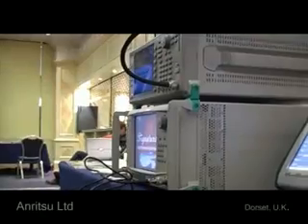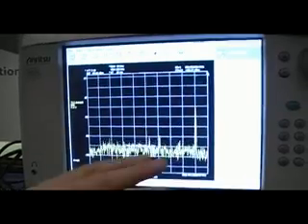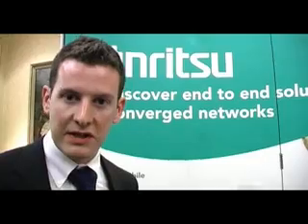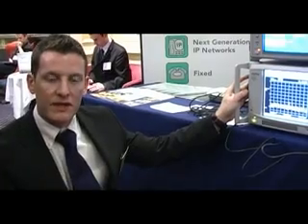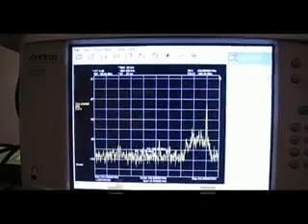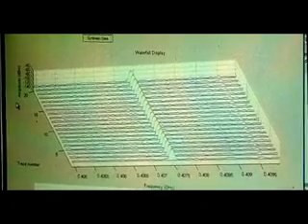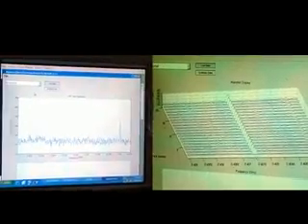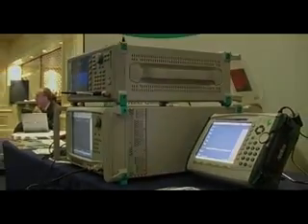Anritsu Company @ IEEE DySPAN 2007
Keith Nolan from CTVR at Trinity College Dublin describes how Anritsu Company's test equipment has helped him and CTVR to speed up the development of their dynamic spectrum access and cognitive radio testbed.

Anritsu Company's Signature MS2781B and Spectrum Master MS2711D played integral roles in the world's first collaborative dynamic spectrum access and cognitive radio trials, carried out in conjunction with the second IEEE International symposium on New Frontiers in Dynamic Spectrum Access Networks (DySPAN). Held in Dublin, Ireland from April 17-20, DySPAN gathered 300 of the world's foremost wireless experts, many of whom participated in the trials conducted at the world-renowned Centre for Telecommunications Value-Chain Research (CTVR), headquartered at University of Dublin, Trinity College.

The Commission for Communications Regulation in Ireland (ComReg) issued a trial licence to CTVR and the collaborating groups for the month of April, which enabled these parties, with CTVR as the licensee, to carry out these trials and demonstrations in the greater Dublin area.

Camera work, editing, and production by Kate McKeon. (more)